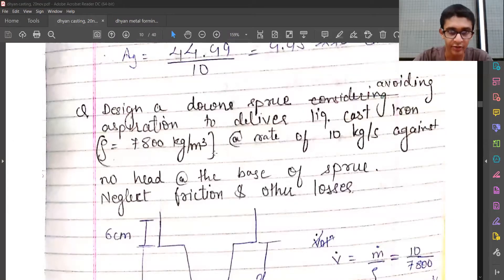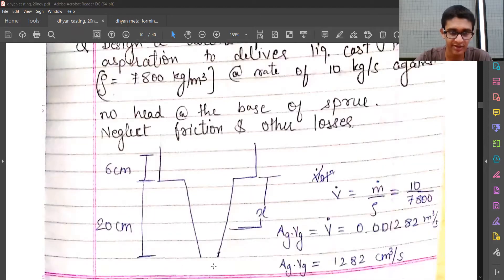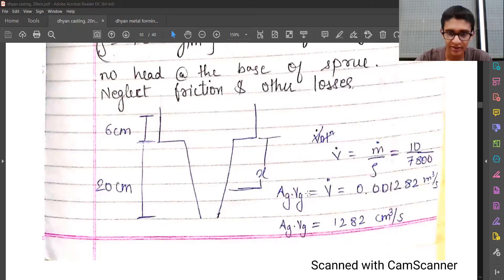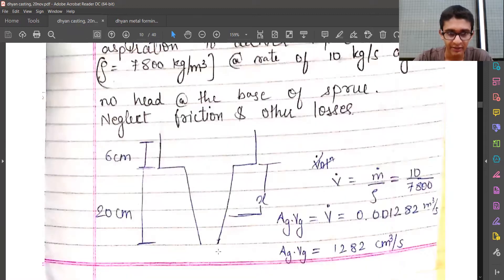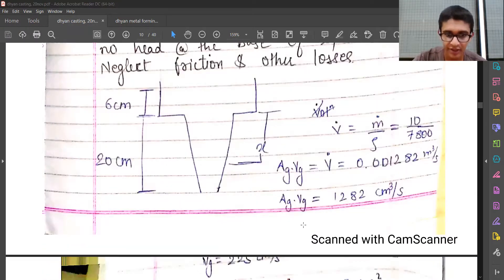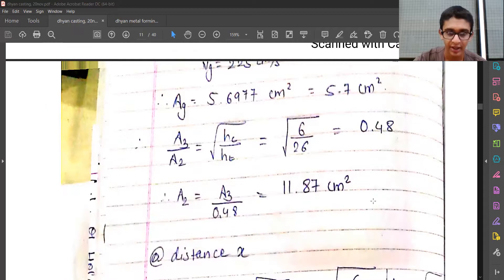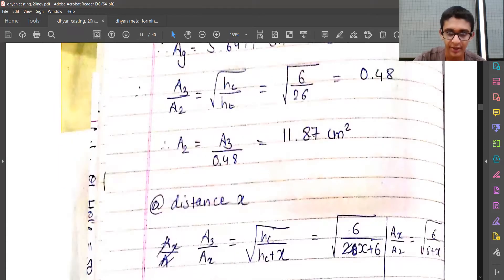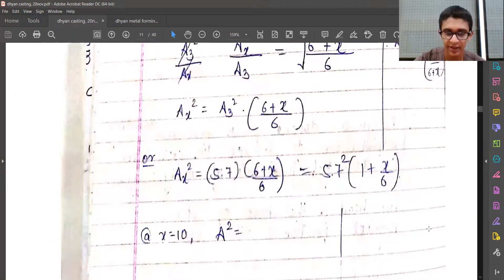8 Solved Question on Sprue design with Aspiration Effect Considered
Sprue design could be a difficult task as there could be aspiration effect leading to casting defects. Here, a numerical question is solved in step by step manner for your reference.
Incoming at Texas A&M University - MS Mechanical Engineering

2. Mechanical Engineers and Aspirants. Get your introduction to various fields and trending research going on worldwide here.

3. Mechanical Engineering Complete Study Pack courses from top engineering college (engineering university) of India for Undergraduate Studies / Bachelor / B. E. / B. Tech.

4. Complete Learning Series Tutorial for ANSYS / Mechanical / Fluent / CFD / Thermal / Vibration // Step by Step Learning for Start to End / Begineers / Intermediate / Expert / CAD / CAM / Solidworks, Fusion 360, AutoCAD, PTC Creo, SpaceClaim